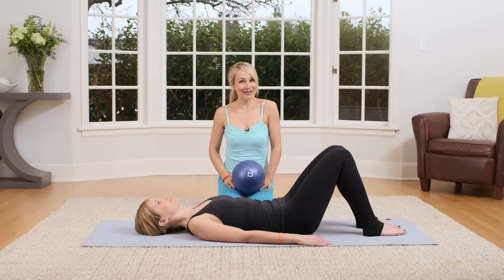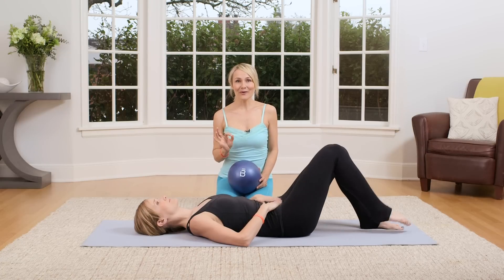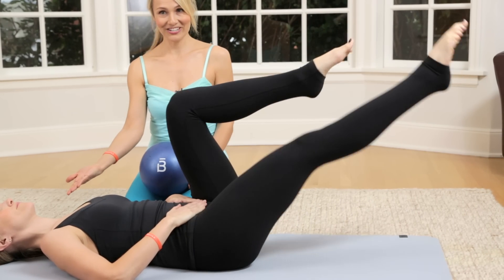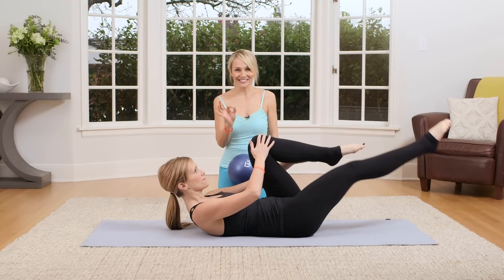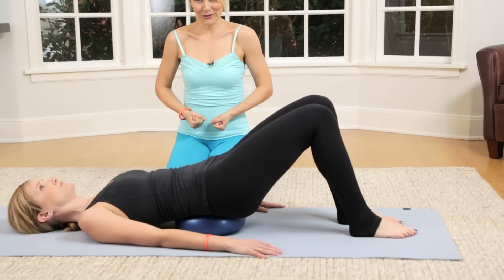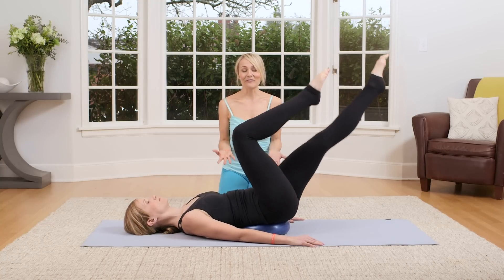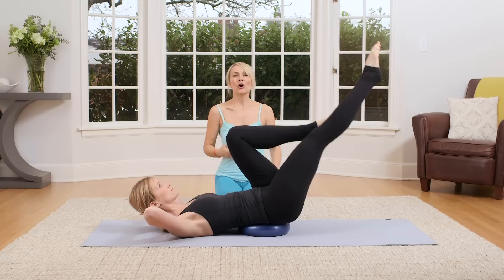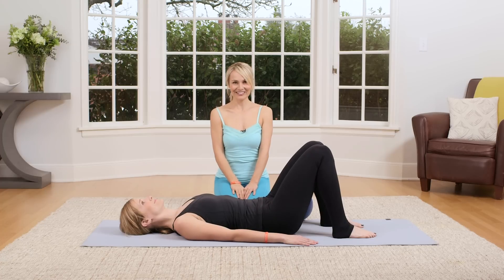Pilates Exercises for Back Pain Relief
Watch as Fitness Magazine shows you a pilates workout routine that will leave you with flat abs and a relaxed back! A barre3 core ball can be used as an option for this abdominal workout, but if you don't have one, you can still complete this workout. Begin by lying on your back with your knees bent. Place your hands on your lower belly, and as you begin exhaling form a pilates C-curve scoop from your pubic bone to your navel. Keep your hands there as you begin alternating lifting your knees up towards your hips. This might not be the ab routine with the most burn, but this workout routine will wake up those innermost core muscles that help brace the spine. Bring both knees up to tabletop level following this pilates workout, once again creating that C-curve scoop with your hands. Extend the right leg straight and bring it back to tabletop level. Continue alternating between both legs and begin feeling those lower ab muscles getting warmed up. For a more traditional pilates exercise, lift your head and shoulders off of the ground and bring your right knee into your chest, keeping the left leg extended. Place your left hand on your right knee and your right hand along the shin, alternating your legs for a single-leg stretch. If you are experiencing any back pain, feel free to lay your head back down on the mat for instant back pain relief. This next abdominal workout will use the barre3 core ball, but isn't necessary to complete this back strengthening exercise. Lie down on the mat with your legs bent in front of you and the core ball placed underneath your sacrum. Keeping your tailbone lifted and in a neutral position, alternate lifting your left and right knees. Take this pilates workout to the next level by lifting your legs and extending along the floor. Use that stable core you developed in the first exercise and test your balance with this next move. Bring your right knee in and hold, lifting your head and shoulders off the ground and placing your hands behind your head. Alternate legs once again to really feel this core strengthening exercise work its magic. The key here is to pull the core down toward the floor to use as a stabilizing technique, and really focusing on lifting that tailbone away from the floor. For even more back relief, set your feet flat on the floor to finish with a bridge lift. Lift your hips off the floor, remove the ball, and slowly slide back down to the floor. Your back will thank you tomorrow when it feels this relaxed from just five minutes of stretching exercises in this pilates workout!